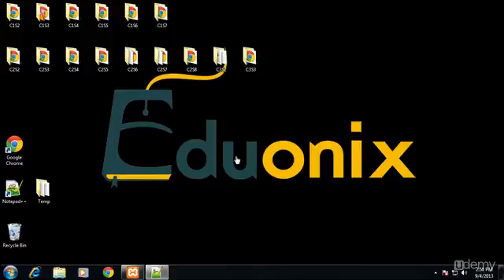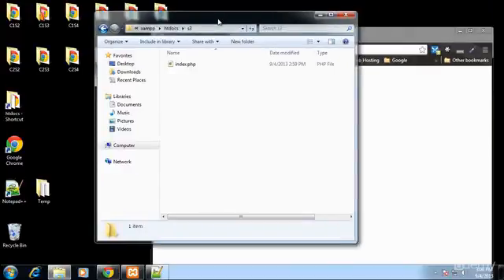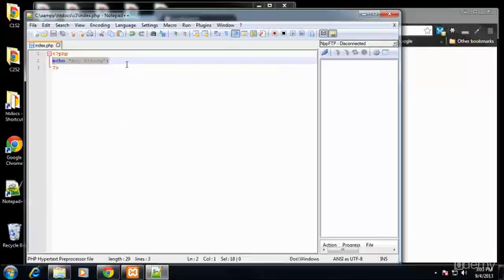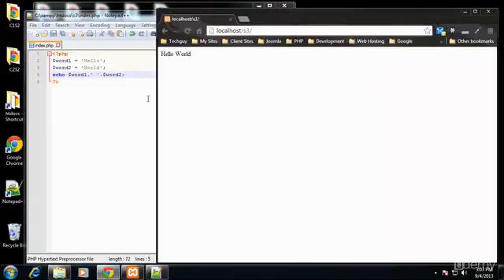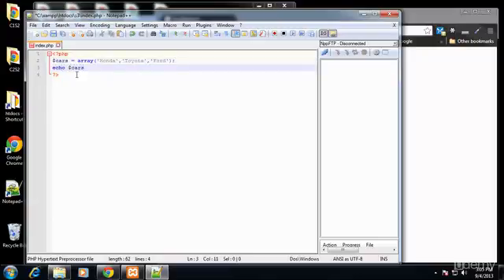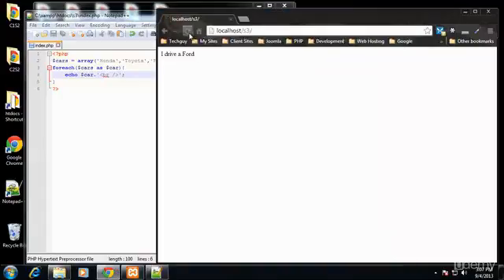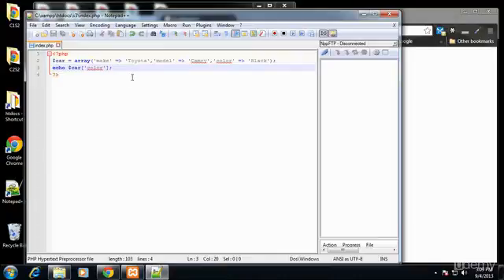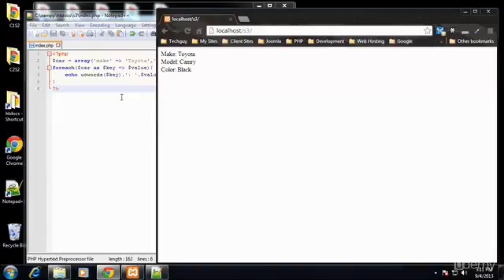PHP Variables and Arrays Lesson 4